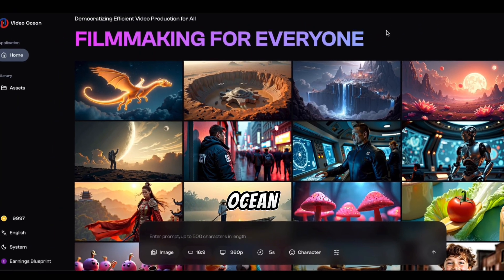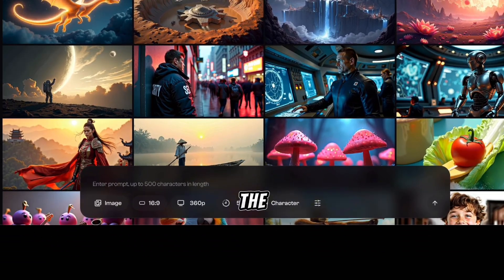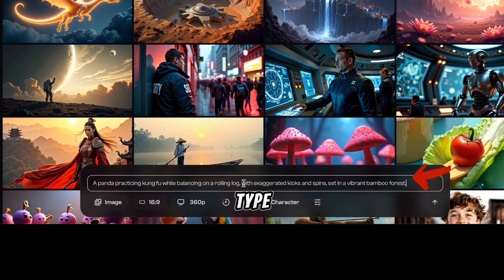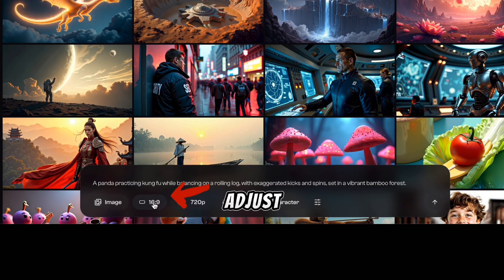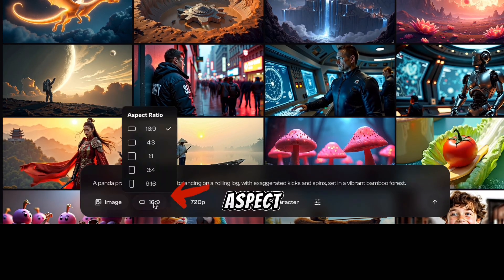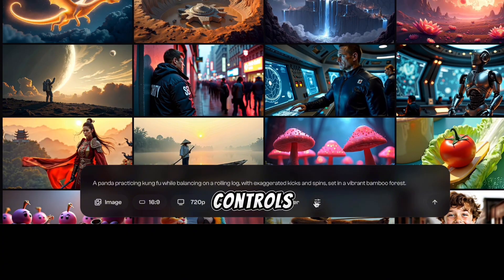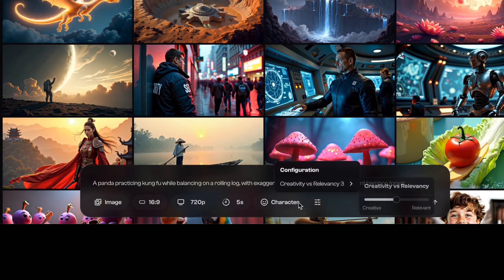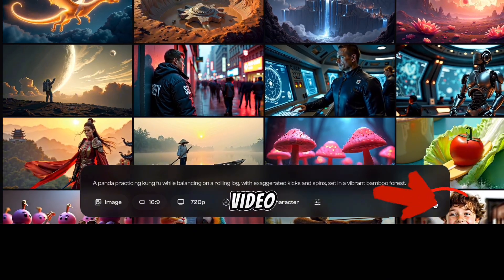Best FREE AI Video Generator | Text to Video AI and Image to Video Generator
AI video generators are taking over! 🚀 Text-to-video AI and image-to-video generators are now creating stunning AI-generated videos with ease. In this video, I’ll introduce a powerful new AI video generator that is completely FREE and walk you through how to create AI videos step by step.

CHAPTERS:
00:00 Introduction
01:25 Text to Video
02:07 Image to video
02:37 Character to Video